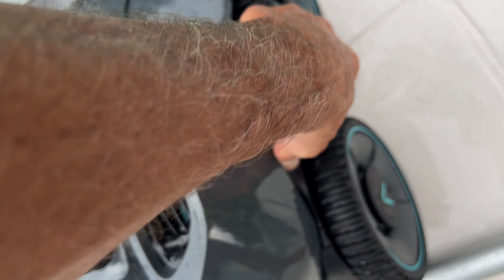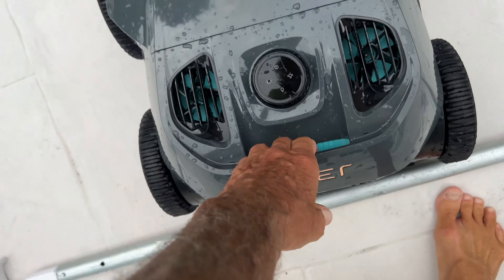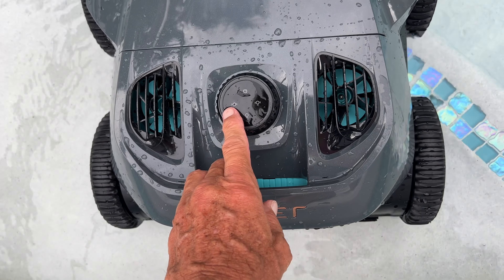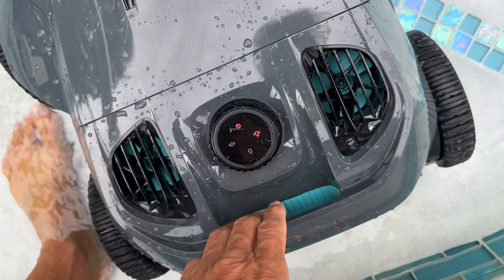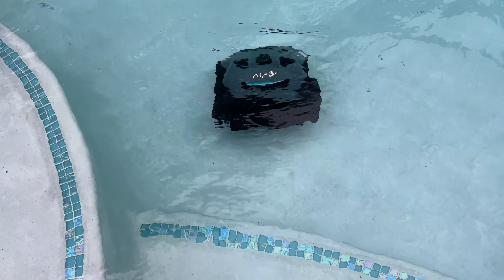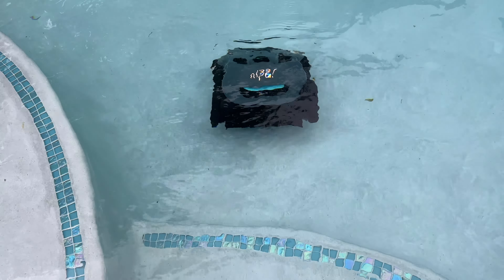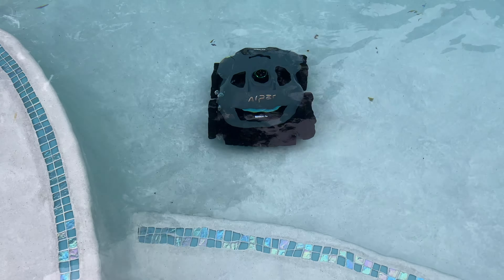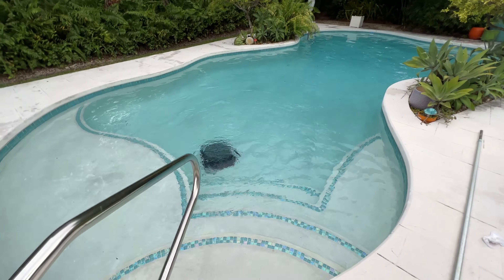How to start Aiper Cordless Robotic Pool Cleaner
(2023 Upgrade) AIPER Seagull Pro Cordless Robotic Pool Cleaner, Wall Climbing Pool Vacuum Lasts up to 180 Mins, Quad-Motor System, Smart Navigation, Ideal for Above/In-Ground Pools up to 3,200 Sq.ft
Meet Aiper’s Most Advanced Pool Cleaner yet, the Aiper Seagull PRO. The pool vacuum that saves you time, saves you money, and makes life easier. Featuring the world’s first quad-motor system, WavePath Navigation Technology, this device cleans your entire pool including the walls and waterline. Maximum efficiency at a minimal cost.
Clean the Floor, Wall and Waterline: Equipped with 4-Wheel Drive system, the pool cleaner can climb your pool wall effortlessly and scrub the waterline effectively. Three modes of cleaning allow you to control your clean and target those pesky trouble spots in your pool.
World's Strongest Cordless Robotic Pool Cleaner: The powerful quad-motor system utilizes up to 200W of power to filter 130 gallons of your pool’s water per minute allowing it to collect and trap more debris from leaves to dirt, to pebbles and sticks, and more. That’s superior scrubbing!
10X More Cleaning & Energy Efficient: WavePath Navigation allows the pool vacuum to work under fixed pattern rather than traditional random pattern. More pool coverage, less energy. The cordless design means no tangled cords and no messy or complicated accessories. Simply drop the pool vacuum in the pool and take back your free time while Aiper handles the cleaning.
60% Longer Runtime & 50% Shorter Charging Time: Aiper has produced its best battery system yet. The built-in 9000mAh battery is capable of cleaning up to 180 minutes. That’s 60% more battery life compared to others and we’ve halved the charging time to just 90 minutes.
Want to make sure your pool is PRO worthy? The Seagull Pro works for pools of all shapes, for both in-ground and above-ground pools, and sizes up to 3200 Sq.Ft.